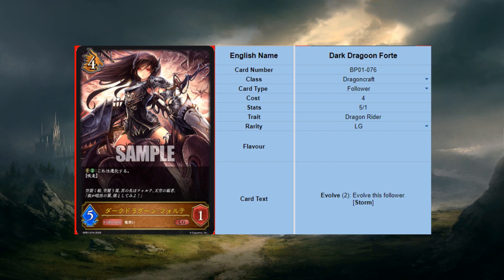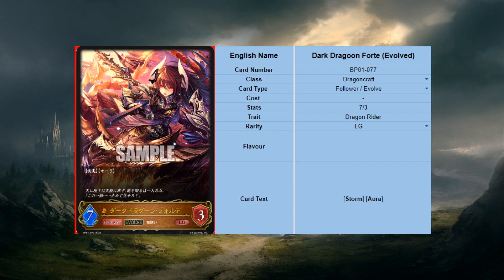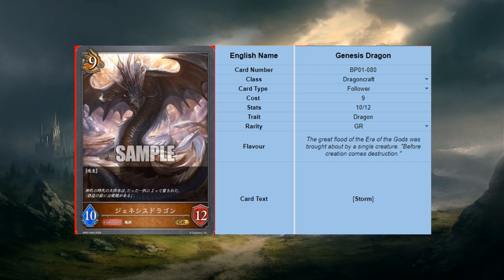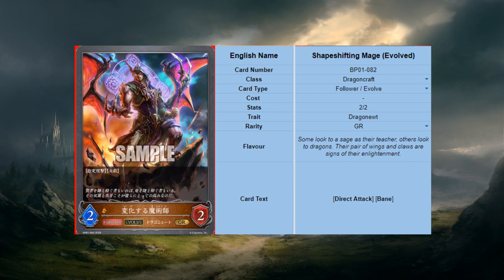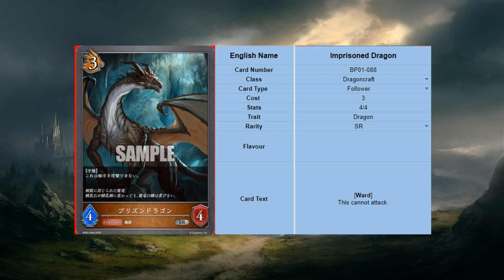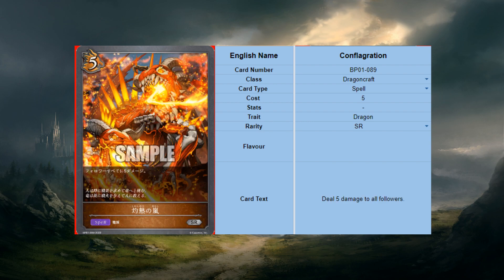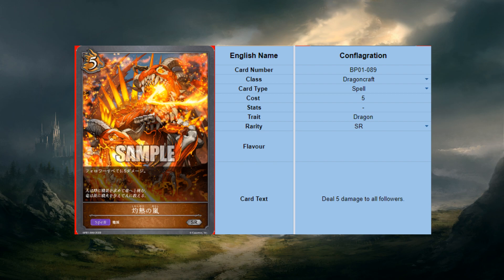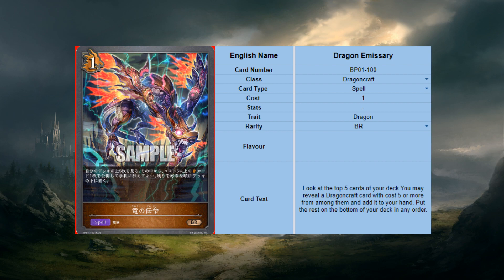Advent of Genesis Shadowverse Evolve set 1 Dragoncraft Review